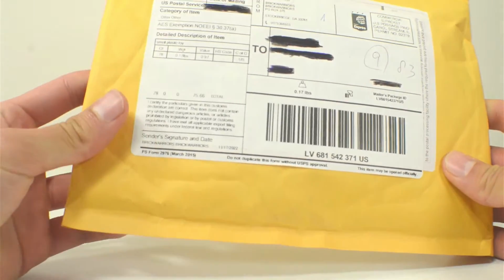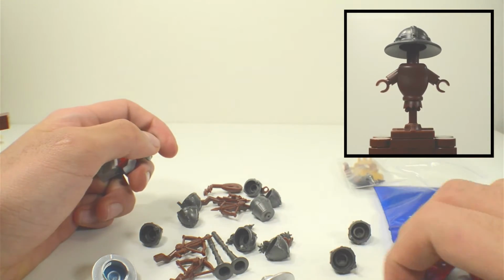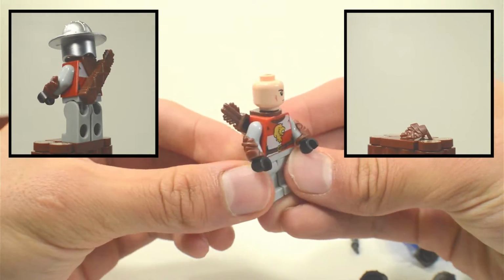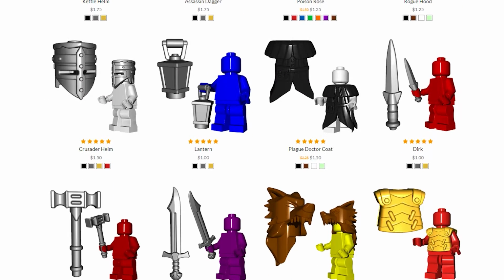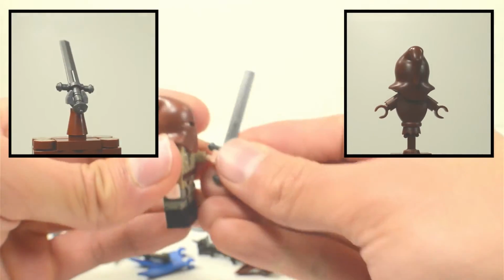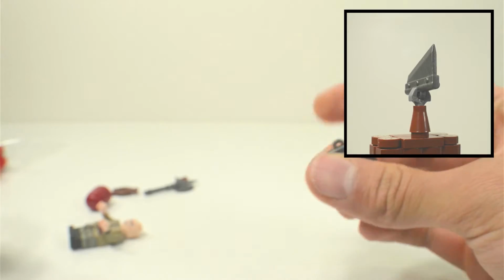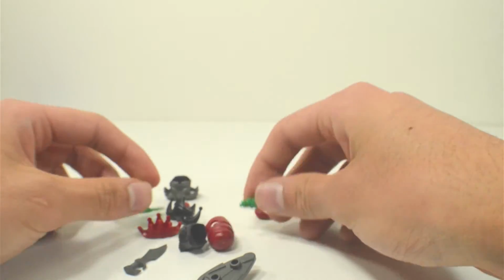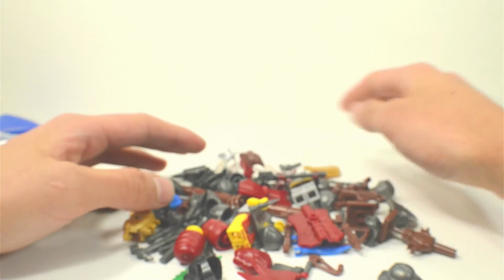BrickWarriors LEGO Minifigure Accessories Unboxing! | Mystery Pack!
Hello Everyone! Today I got a package from BrickWarriors, lots of cool accessories for my LEGO minifigures! Let me know down in the comments which accessory is your favorite and if you would like to see more videos like this in the future!

Timestamps
0:00 Intro
0:39 1st Package
1:31 2nd Package
4:35 Thank You
6:31 3rd Package
10:04 Mystery Package
12:18 Outro

1. Armed Combat - Jan Valta, Adam Sporka
2. Castle Jam - Robert L. Euvino
3. Under an Old Tree - Robert L. Euvino
4. Fist Fight - Jan Valta, Adam Sporka
5. Fill Them Up Once More - Jan Valta, Adam Sporka